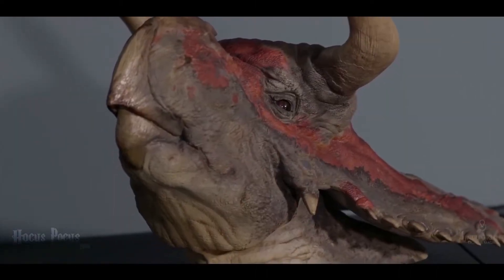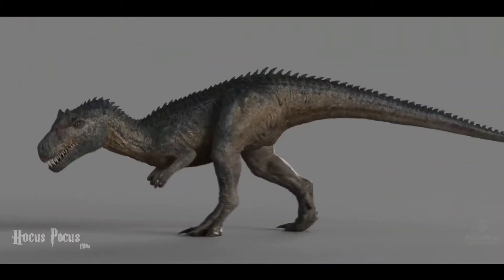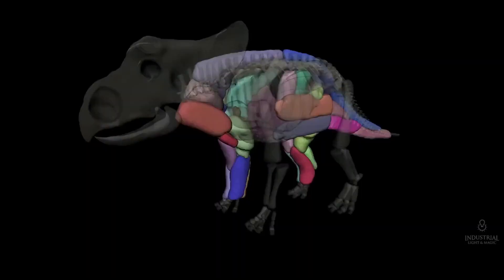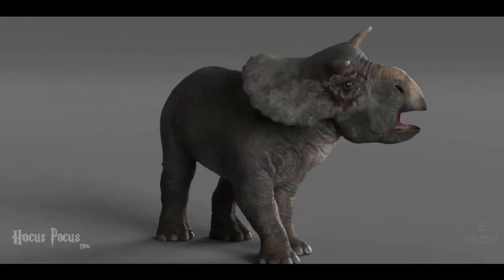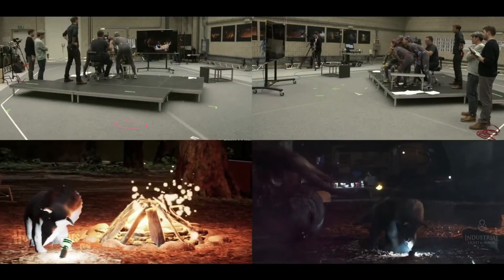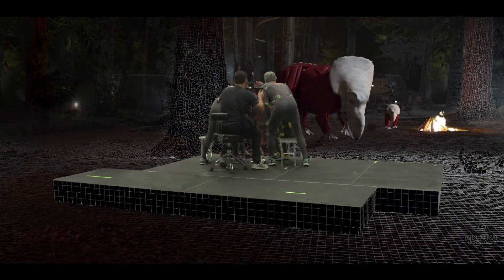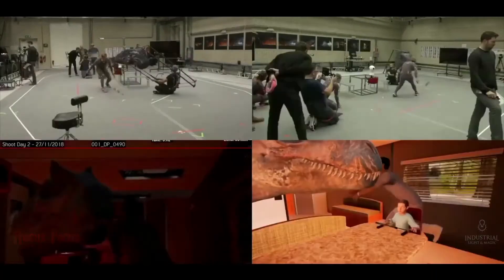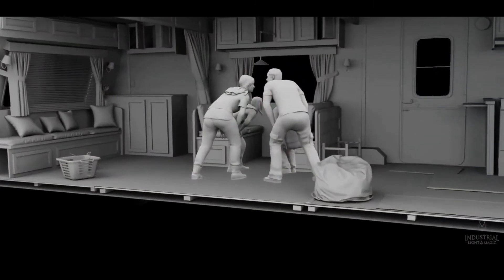Jurassic World Dominion | Behind The Scenes | Netflix Film